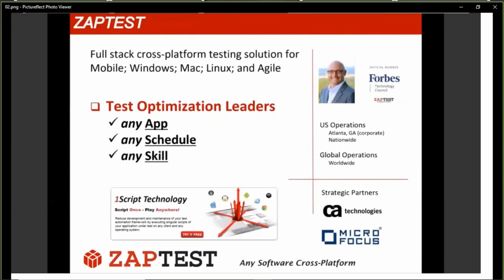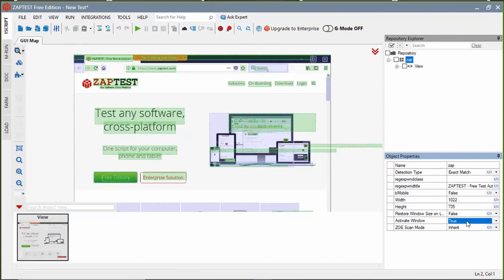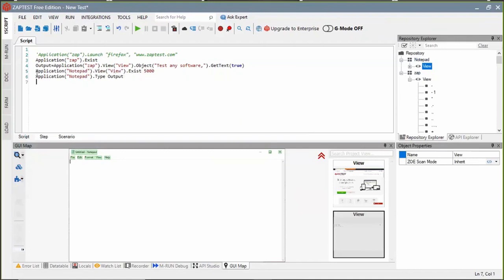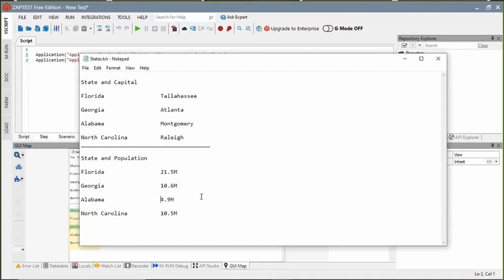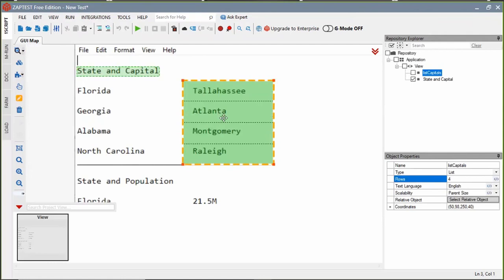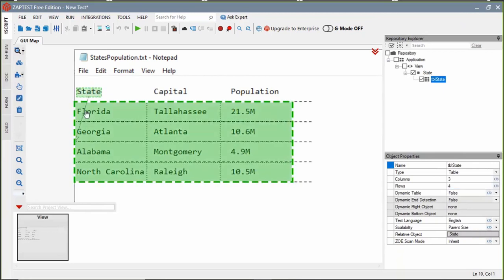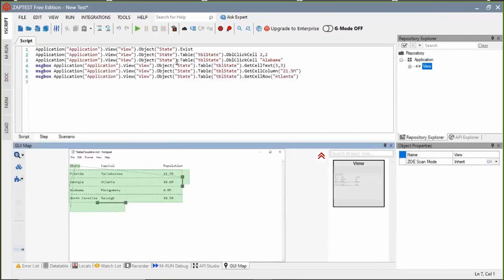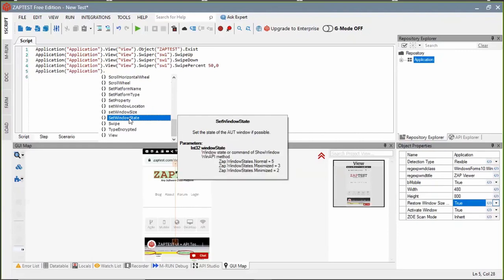ZAPTEST - Webinar 3 - 2020.03.10